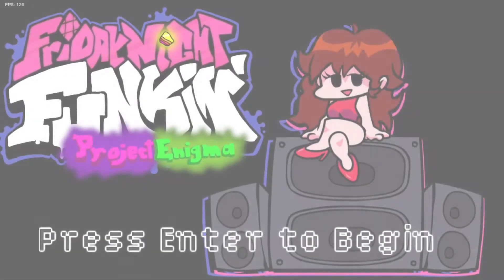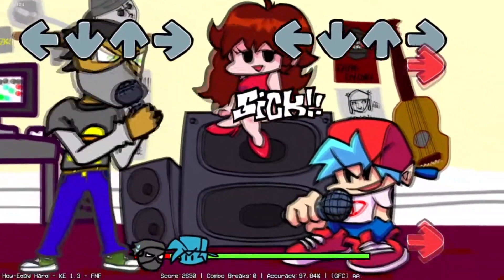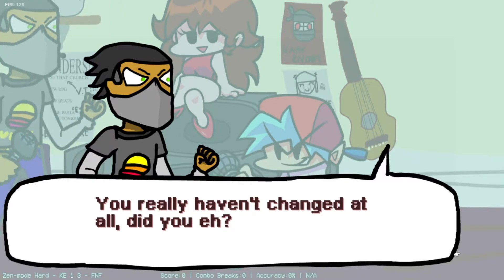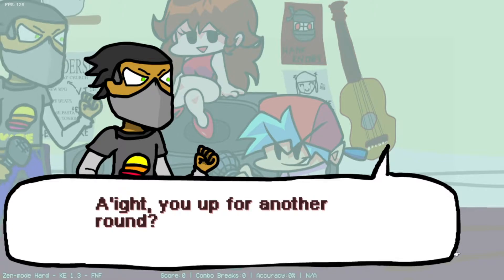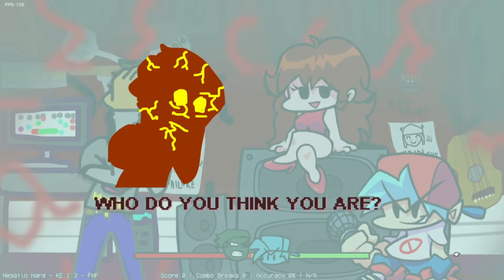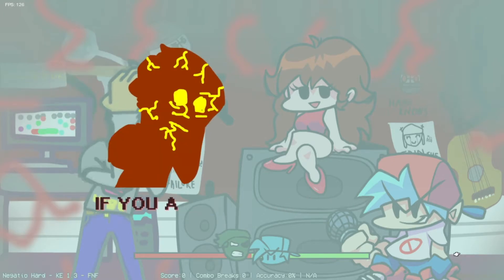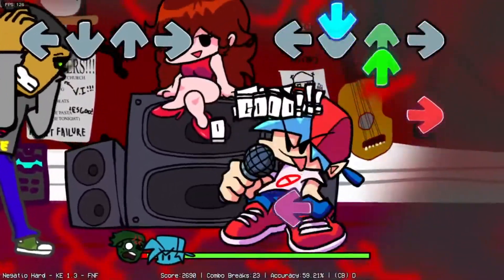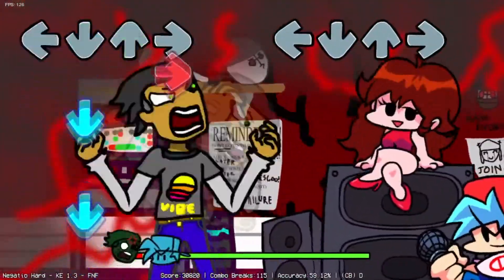Playing FNF Mods for their creators (Project Enigma)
Making a video that's different from my usual edited nonsense because I recently joined a modding discord and met some neat people who wants videos of their mods, therefore, I'm trying to make it so there is at least one review for new modmakers.

Please support not just the development of FNF, but also your local modders like Ramadoor if you want to see more content for the game flourish and continue to strive!

(I am aware the video is a little bit on the jittery side of things, especially near the beginning, but I don't think that affects the full video, it seemed to be just a momentary issue with Vegas rendering the video.)